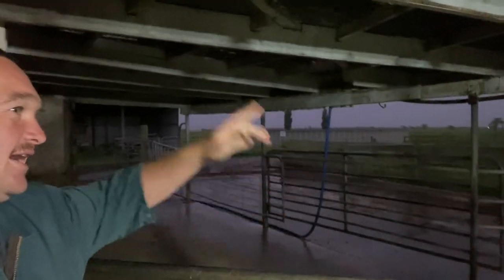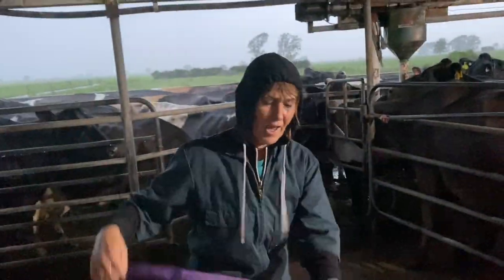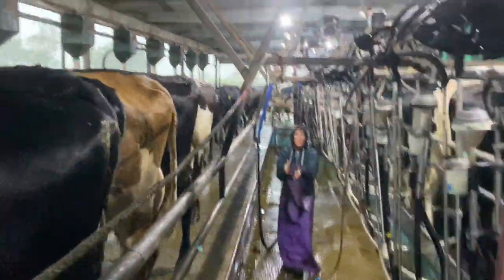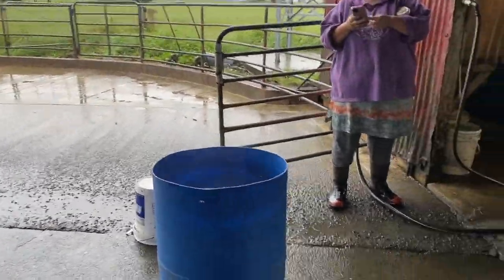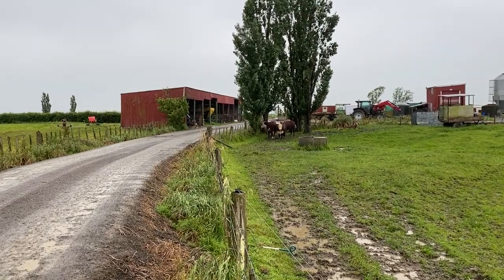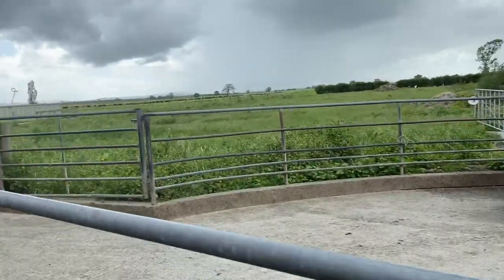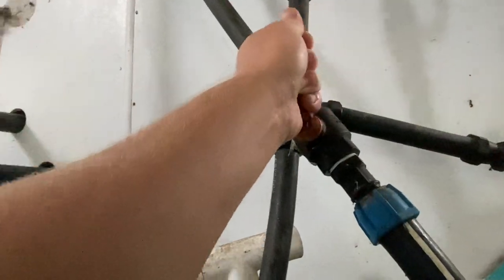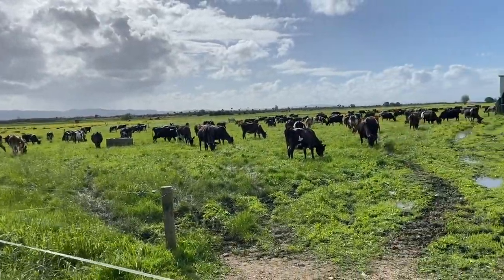Herd Testing in the rain as usual. Results will come next week.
and donate by either signing up or an anonymous once off donation.
Movember helps bring awareness to health both mental and physical to the forefront of minds to help those who need it.

Today we started with a herd test with help from Thea and Mum. Once herd test was over we washed and cleaned all the milking equipment.
After that we checked the carry overs for empties.
Then before we milked tonight I cleaned the calf feeder.  Dad replaced the bulls while I milked. Finally we checked the swamp pretty relaxed day today.

Tom Pibbleton - British Dairy Farmer